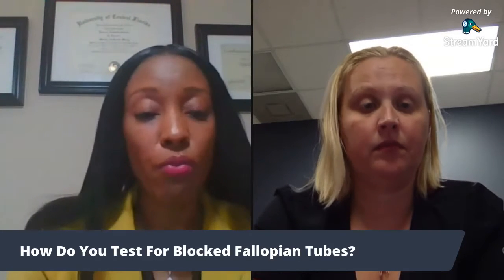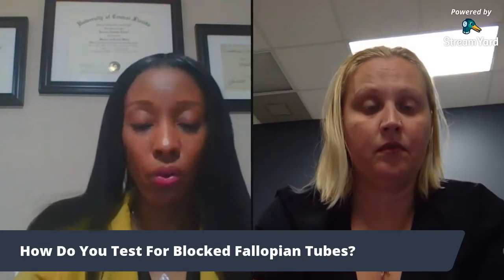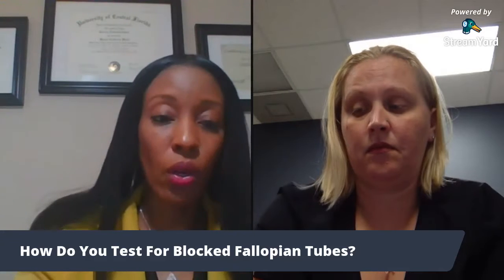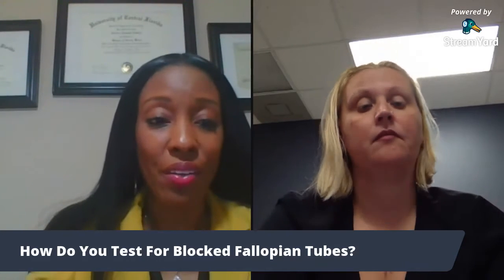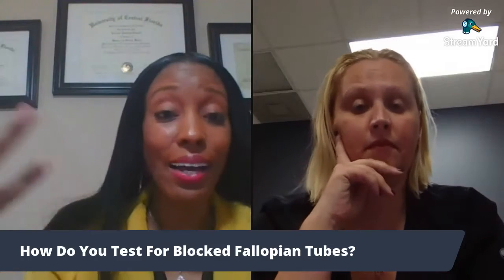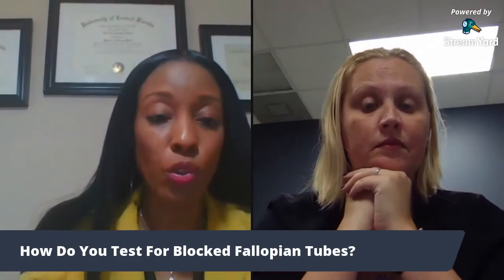Blocked Fallopian Tubes - Part I:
Learn about the causes of blocked tubes, how to test for blocked tubes and treatments available.